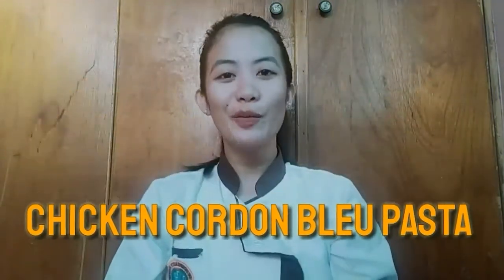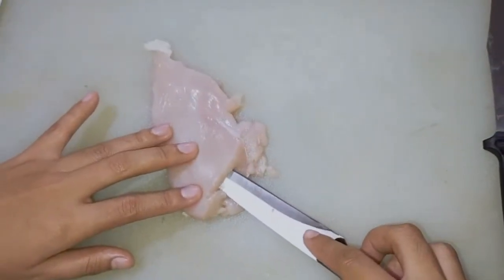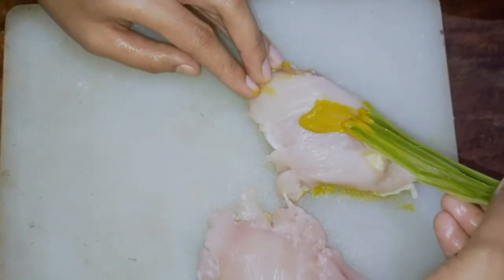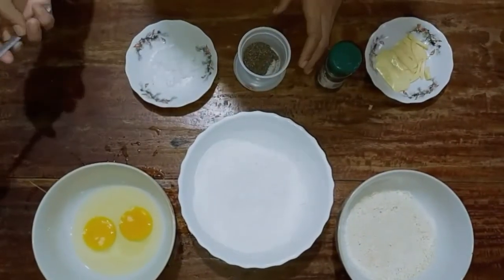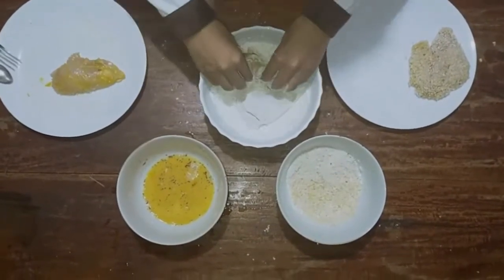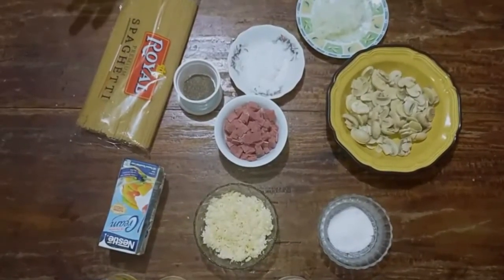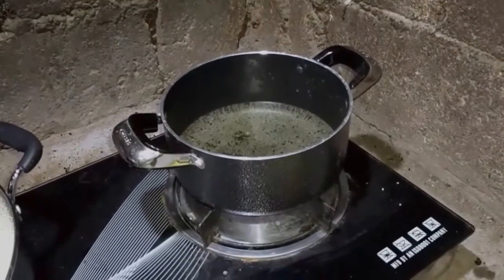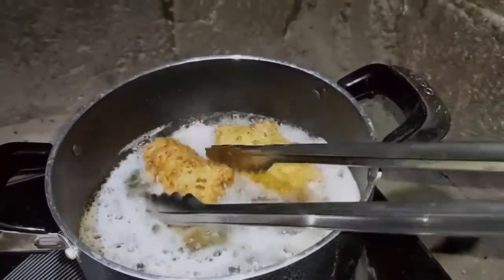How to Cook Yummy Chicken Cordon Bleu Pasta😋🍳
Wazzaaappp Mga Kalaki! This Is It mga Kalaki On How to cook Yummy Delicious Chicken Cordon Bleu Pasta!😋💖🍳